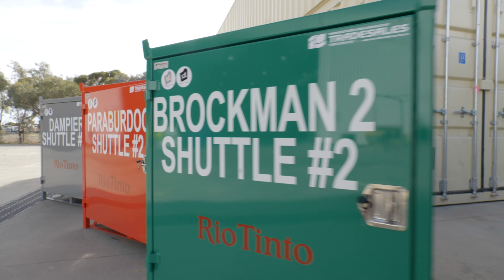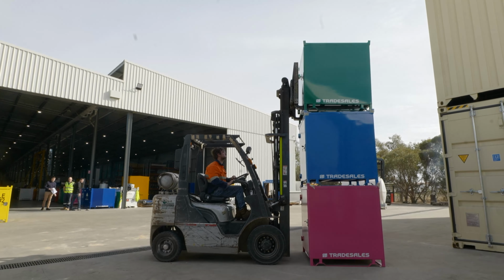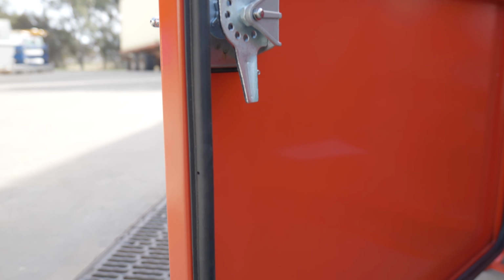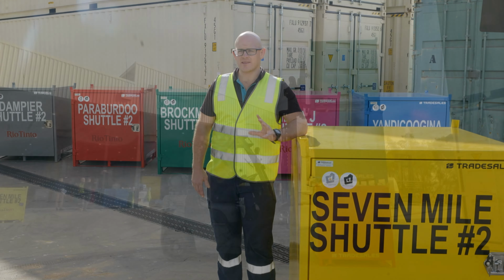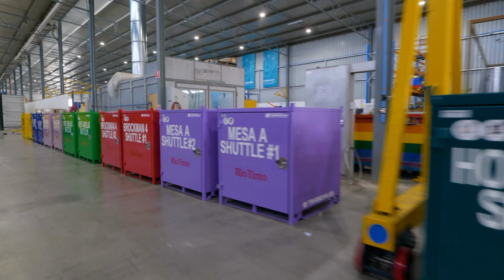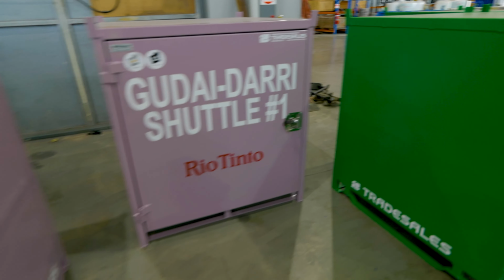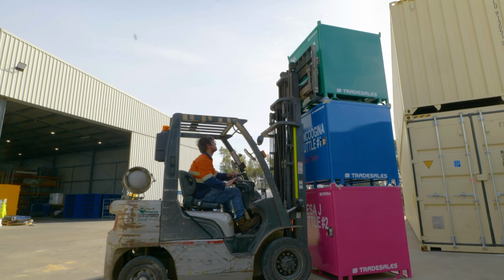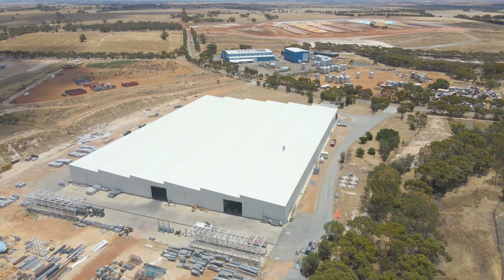Reducing Plastic Waste in the Supply Chain with Heavy-Duty Site Boxes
Australia sends over 100,000 tonnes of stretch wrap to landfill annually, including cling film, catering film, silage film and pallet wrap.

Pallet wrap is a critical part of the global supply chain, and petroleum-based pallet wrap is very rarely recycled, and more than 90 per cent of it goes to landfill.

Mining giant and long-term customer of Tradesales, Rio Tinto, is making inroads in minimising its plastic footprint by swapping to heavy-duty site boxes for their small freight transport.

Odd-shaped small parts are often sent on wood pallets and then wrapped in multiple layers of pallet wrap so they’re not damaged in transport.

We designed and manufactured heavy-duty site boxes for Rio Tinto's 14 iron ore mines in WA.

Check out the video and have a look at our range of storage cages and boxes